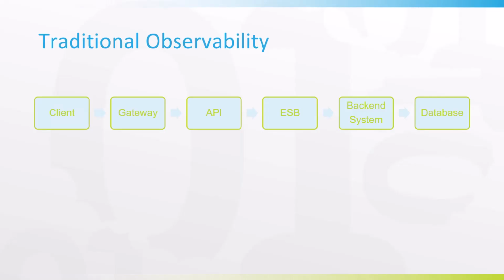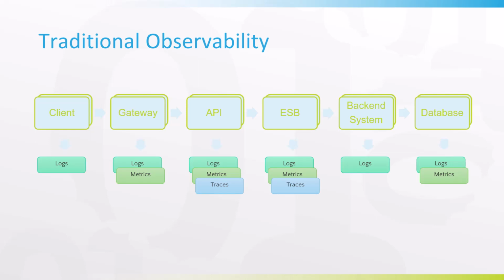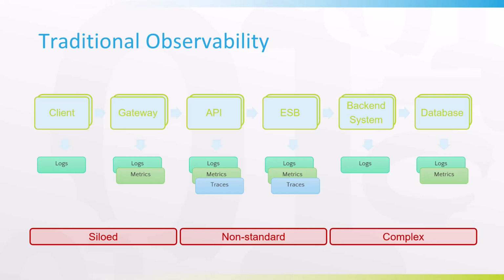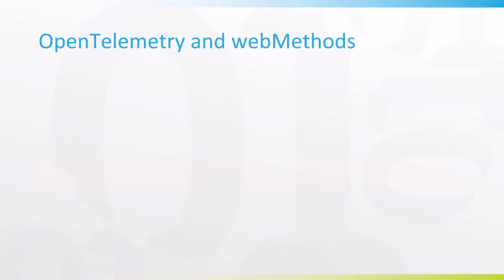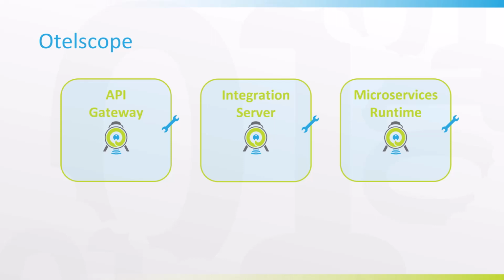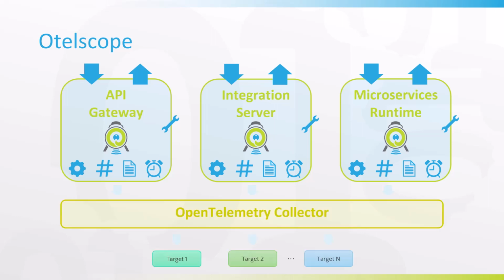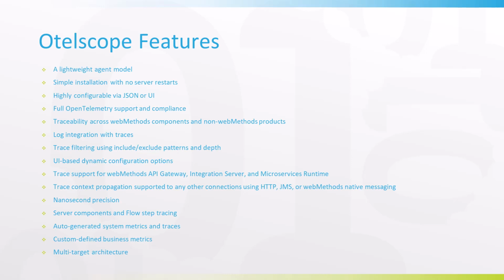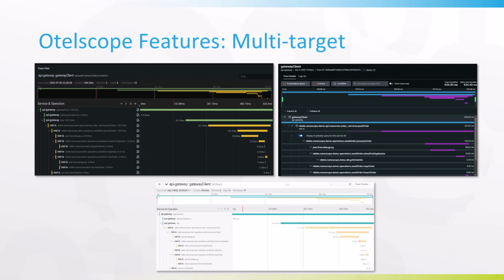Otelscope Overview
An overview of Otelscope covering the challenges associated with traditional observability and how Otelscope, and OpenTelemetry as a whole, aim to address them.